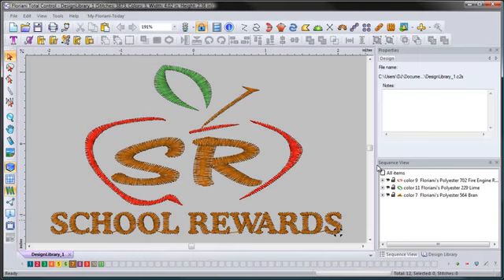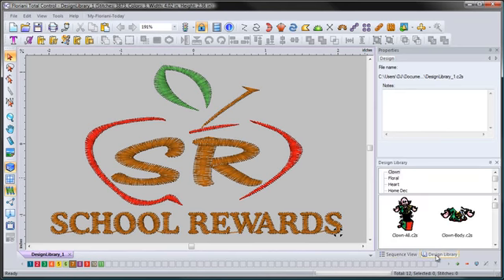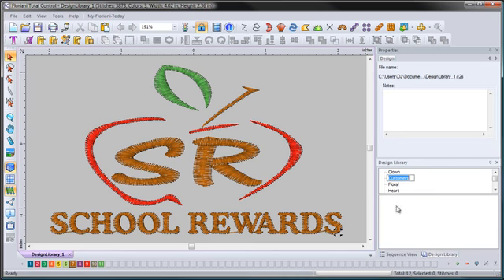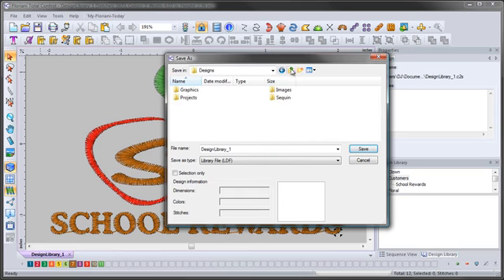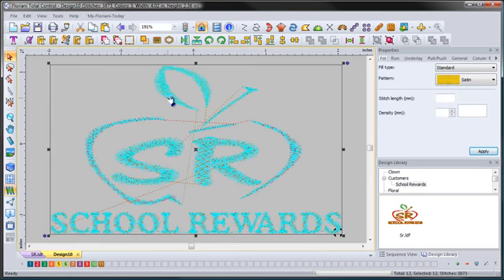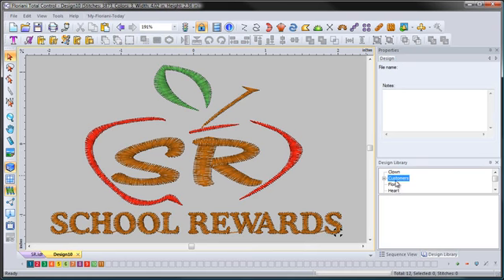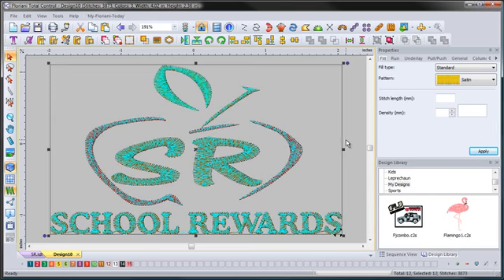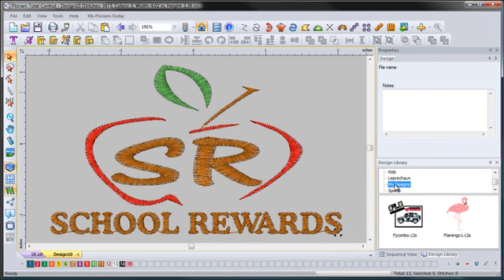Design Library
Software Training- Features - Design Library